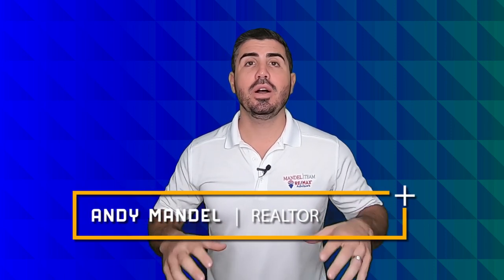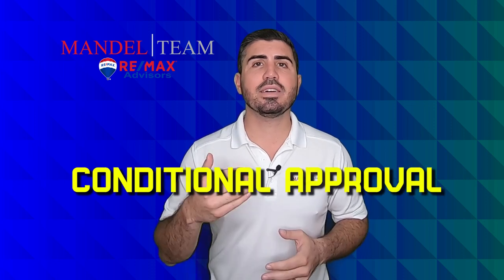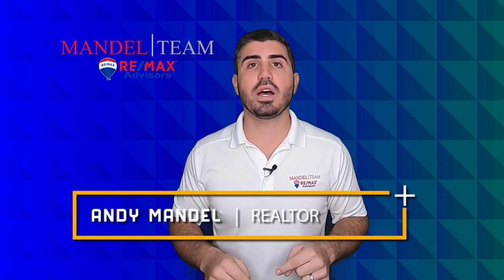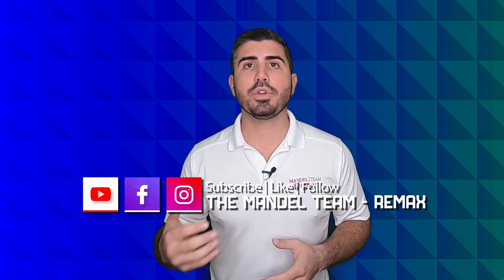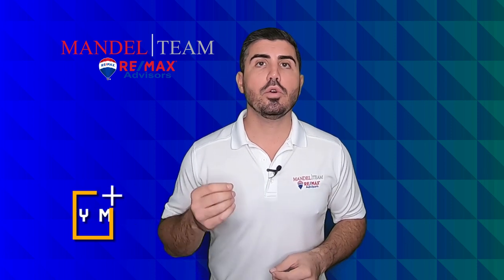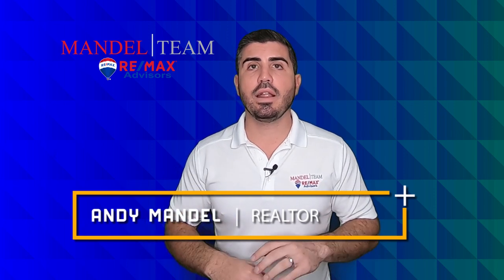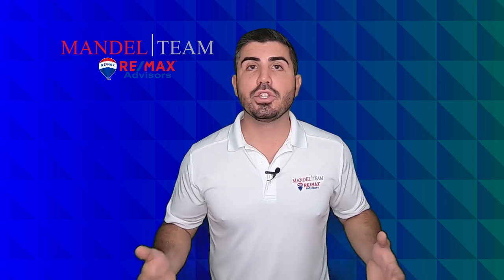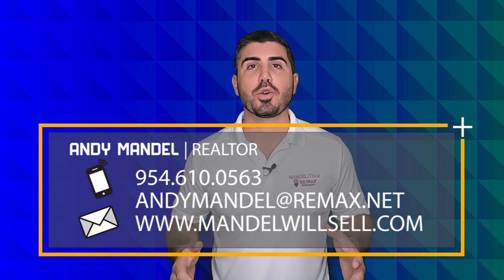Florida Real Estate Contract Changes [What Does This Mean For You?]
Florida Real Estate Contract Changes

The standardized contract that everyone uses in South Florida when they buy or sell real estate is called the "As Is With Right To Inspect" Contract, and it just underwent MAJOR changes effective on November 1, 2021. If you're thinking about buying or selling a home in South Florida, this 100% affects you and you 100% need to know this. Watch this video where Andy Mandel with REMAX explains what these changes mean, why they're so important, what it means for you as a buyer or seller, and how it's vastly different from how Real Estate is done in other states like New York!